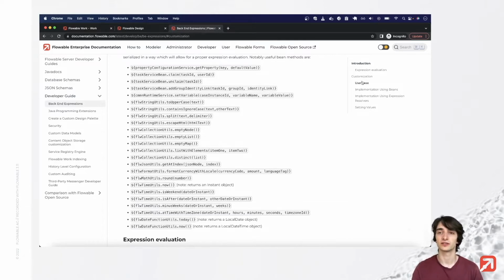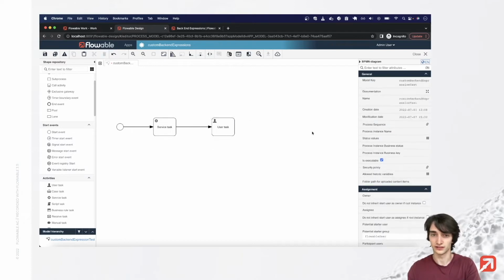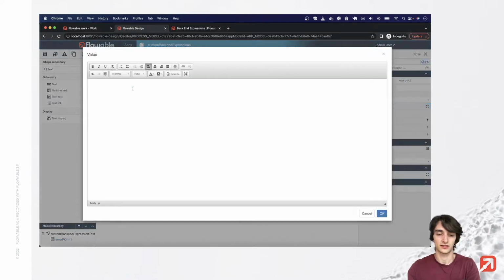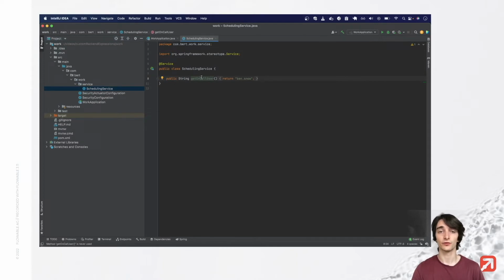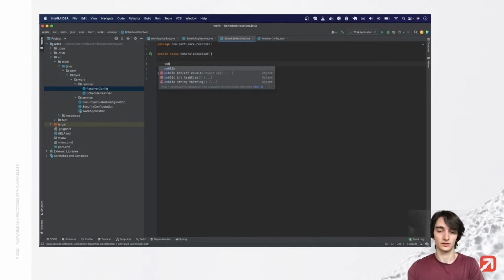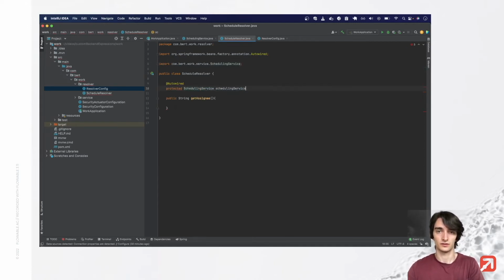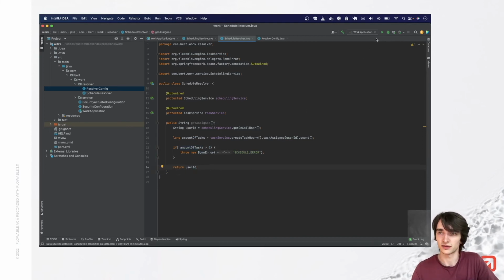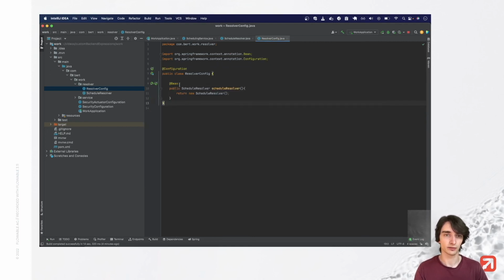Custom Backend Expressions using Spring Beans | How-To | Flowable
When using low code, there is in addition to the modeling side of building process, also the integration to code. This is in the Flowable context done with expressions. In this video Bert Matthys, Product Software Engineer at Flowable, shows backend expressions and how you can create your own backend expression.

▶  Table of content:
00:00 Introduction
00:09 Overview of what backend expressions are
00:30 Creating a basic use case
01:00 Adding a custom backend expression
01:18 Creation and usage of a result variable
01:34 Introducing a business error and error handeling
02:45 Project overview
03:11 Creating the basic class structure
04:32 Implementing the scheduling
05:01 Get task count per user
05:58 Throwing a BPMN error
06:30 Execute the task
07:00 Recap
07:18 Wrap up